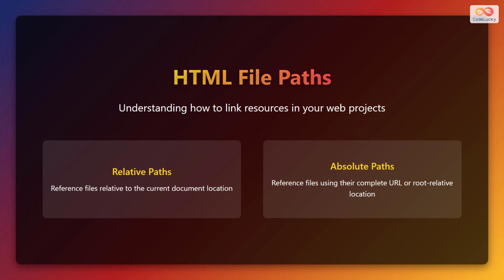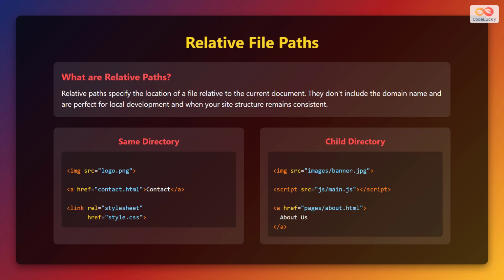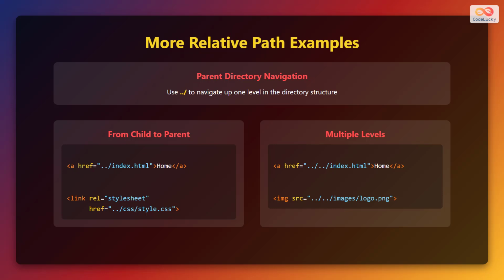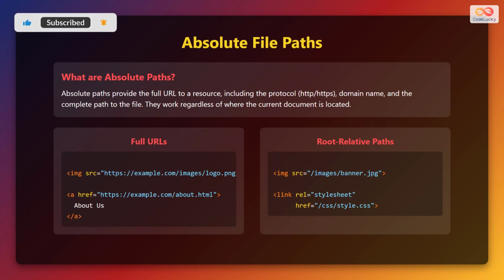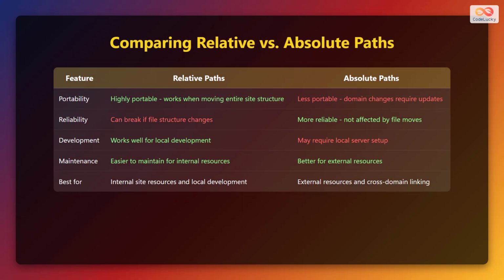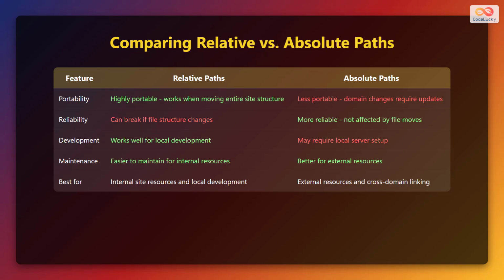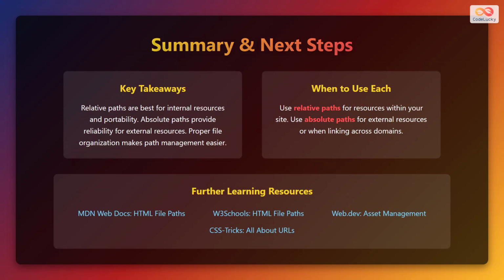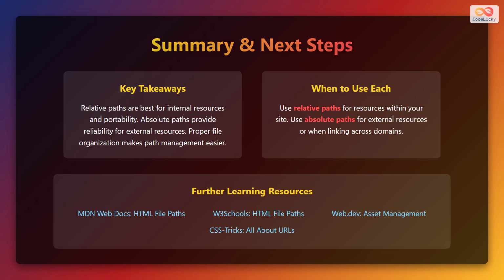HTML File Paths Explained: Relative vs Absolute (Beginner's Guide)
Learn about HTML file paths in this beginner-friendly tutorial! 🚀 Understanding file paths is crucial for linking resources correctly in your web projects. This video breaks down the concepts of relative and absolute file paths, explaining when to use each one.

We'll start with the basics, covering file structure and why file paths matter. You'll then dive into relative paths, discovering how to link files within your website's directories. We'll also explore navigating parent directories using '../' and handling multiple levels of nesting. 📁

Next, we'll unravel absolute file paths, including full URLs and root-relative paths. You'll learn the advantages and disadvantages of each approach, as well as best practices for path management. 🛠️ Plus, we'll cover common mistakes to avoid, ensuring your links work perfectly. Don't forget to test those links! 😉

By the end of this video, you'll have a solid grasp of HTML file paths and be able to link resources confidently in your web projects. 👍

Chapters:
00:00 - HTML File Paths
00:25 - Understanding File Structure
01:18 - Relative File Paths
02:03 - More Relative Path Examples
03:10 - Absolute File Paths
04:27 - Comparing Relative vs. Absolute Paths
05:45 - Best Practices & Common Mistakes
07:15 - Summary & Next Steps
08:19 - Outro